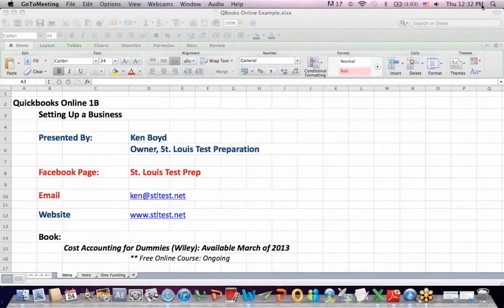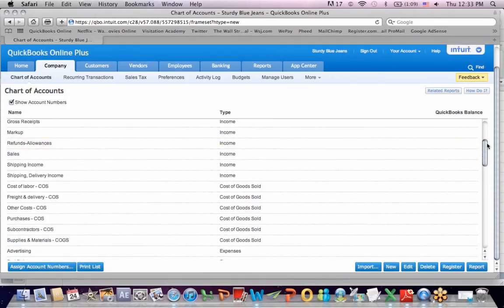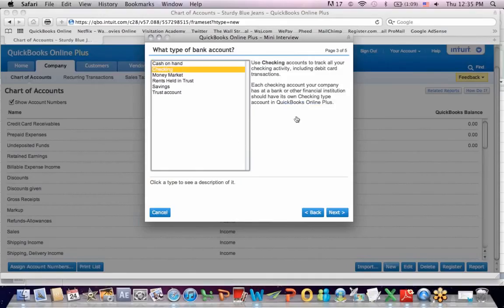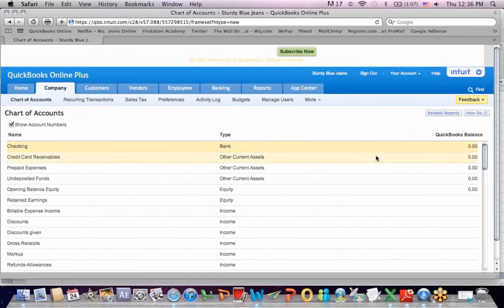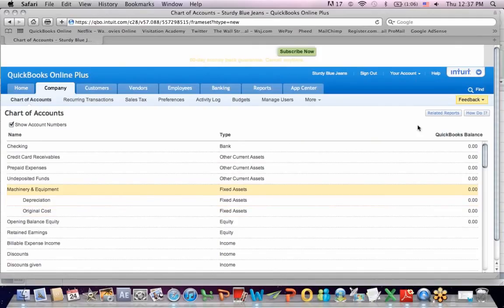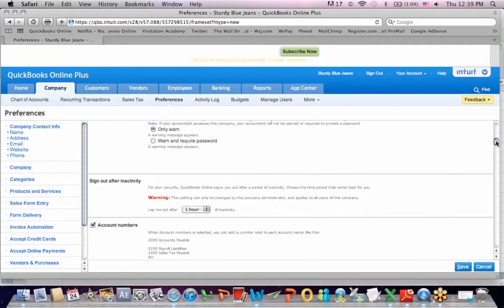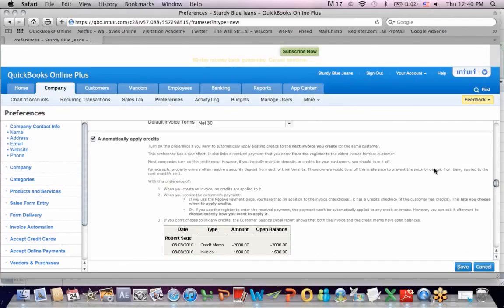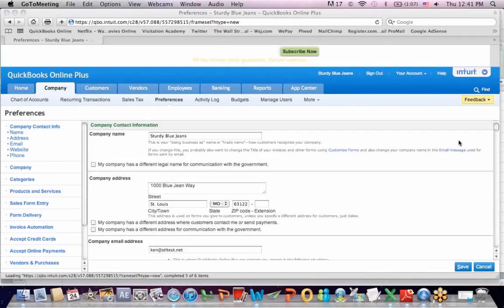Quickbooks Online 1B Starting a Business Chart of Accounts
This Quickbooks Online video explains the accounting for Starting a Business and the Chart of Accounts.